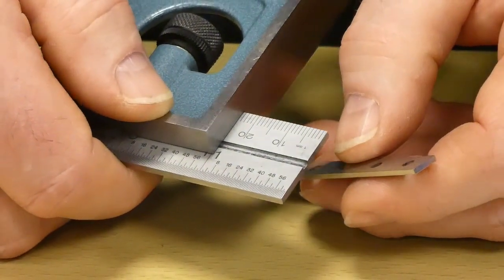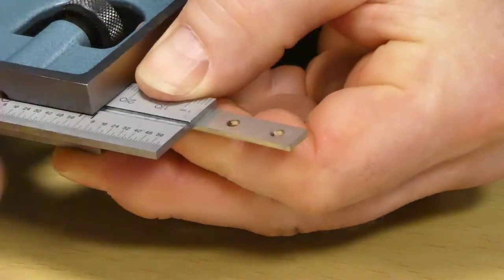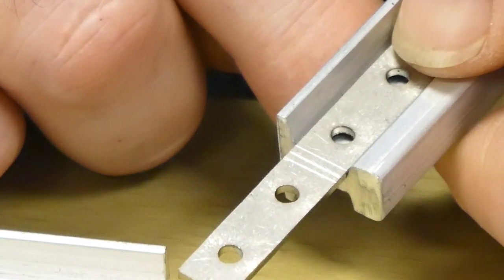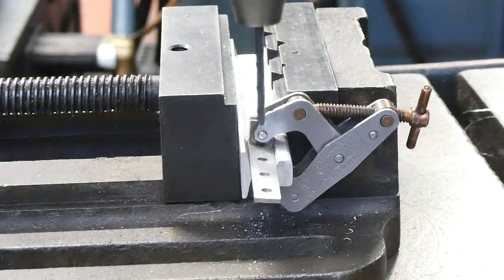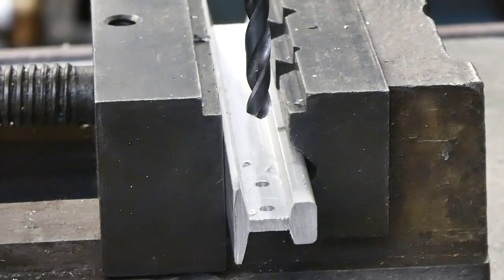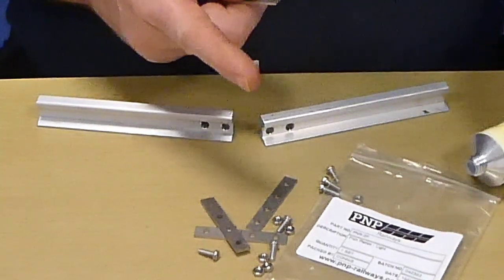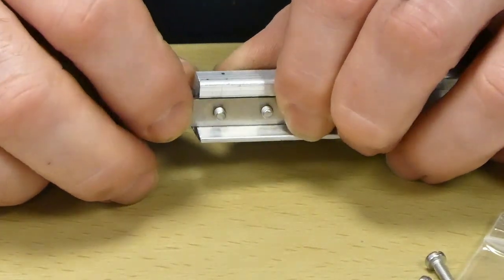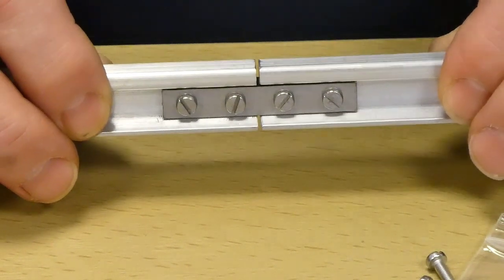How to join rail using fishplates to allow for expansion and contraction.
Video showing detailed instructions on how to join PNP railways 5/8 x 5/8 aluminium flat bottom rail using PNP railways light fishplates. This allowws for expansion and contraction  movement of the rail. Includes instruction on how to drill the fishplates by a PNP Railways engineer. PNP Railways supply miniature, garden and backyard railroad parts for model engineers.